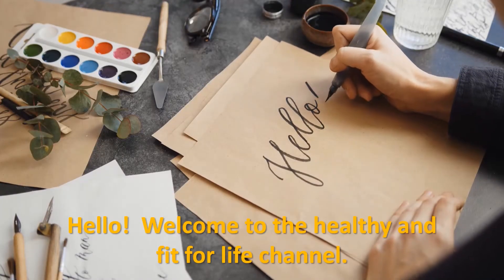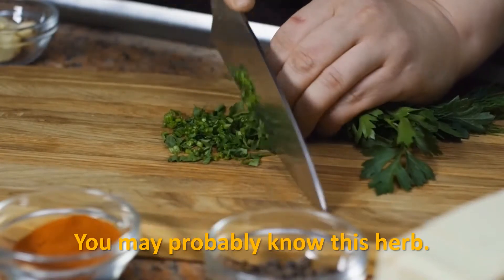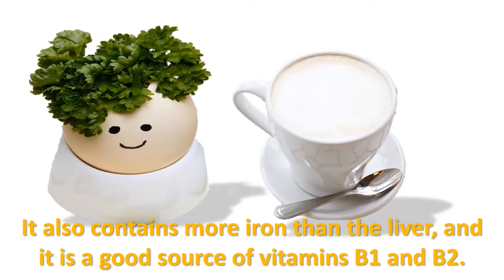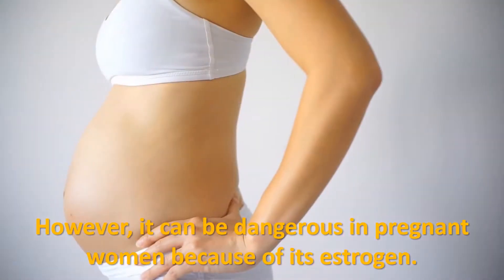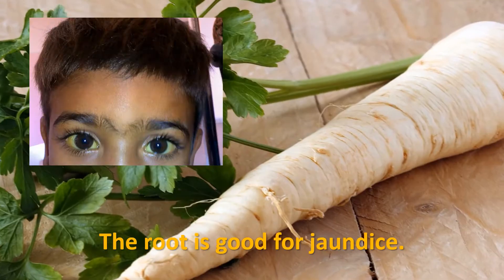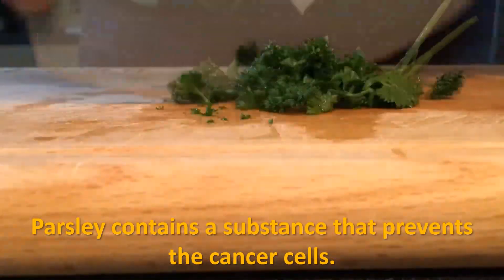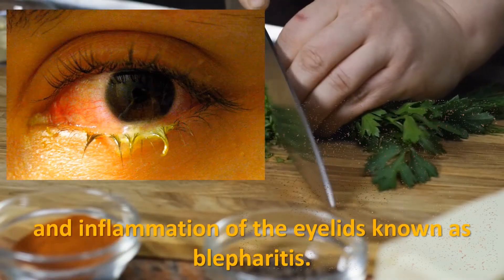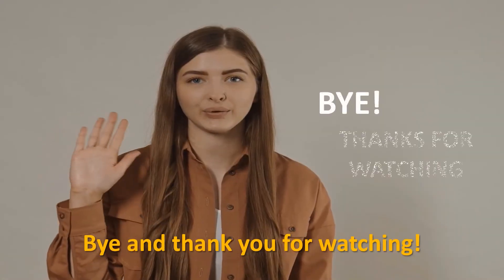Amazing Benefits of Parsley | uses, preparation, and amount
Although only often used as a garnishing in delicious dishes, parsley also possesses medicinal properties that can cure certain types of ailments. Parsley also contains vitamins and minerals that help to become healthier and boost the immune system. Parsley is also a powerful herb for those who want to lose weight. You will be amazed at the potential side effects of eating parsley and using it as alternative medicine.

Below are the different methods of preparing parsley as herbal medicine.  And the amount and frequency of taking.

Infusion (leaves): Steep 5-15 minutes. Take 6 oz. 2-3 times daily.
Decoction (root and seeds): Simmer 5-15 minutes. Take 6 oz. 2-3 times daily.
Tincture: Take 30-60 drops (1/2- 1 tsp) 2-3 times daily.
Fluid extract: Take 1/2-1 tsp. 2-3 times daily.
Fresh juice: Take 2 oz. 2 times daily. Powder: Take 2-5 #0 capsules (10-30 grains) several times daily.
Are you among the millions who suffer from herpes simplex virus? Click on this link and discover the natural ways to eradicate it

CHECK OUT THE HOTTEST KETTO OFFER IN THE UNITED STATES NOW
ATRRIBUTIONS:
*PARASITIC WORMS - By Transferred from en.wikipedia to Commons.This media comes from the Centers for Disease Control and Prevention's Public Health Image Library (PHIL), with identification number #5205.Note: Not all PHIL images are public domain; be sure to check copyright status and credit authors and content providers.Deutsch | English | македонски | slovenščina | +/−, Public Domain,
*THYROID - By (current as of 23:25, 18 December 2010 (UTC)) - license for entire cancer.gov Public Domain,
*PROSTATE - By Unknown author - This image was released by the National Cancer Institute, an agency part of the National Institutes of Health, with the ID 7136 (image) (next)., Public Domain,
*BLACK HAW/ viburnum prunifolium - By Robert H. Mohlenbrock. USDA SCS - USDA NRCS [1], Public Domain,